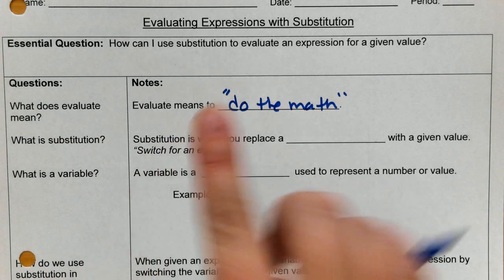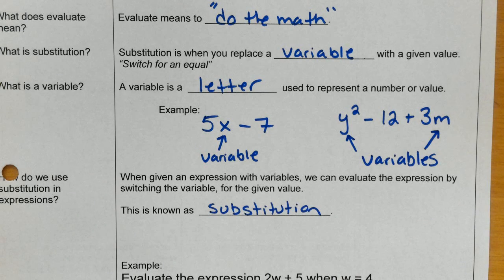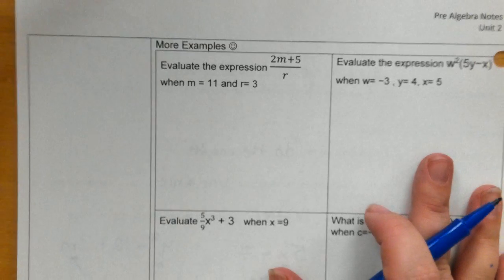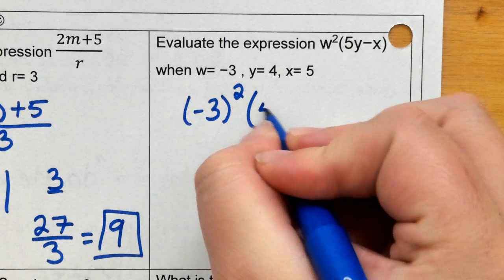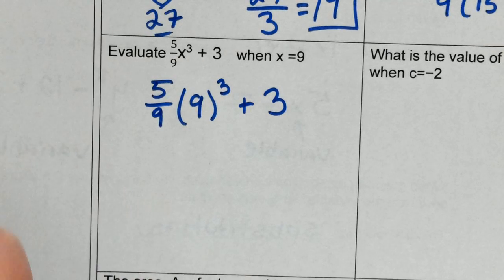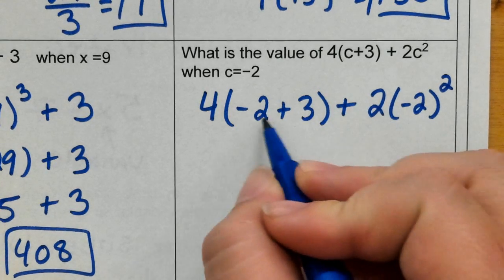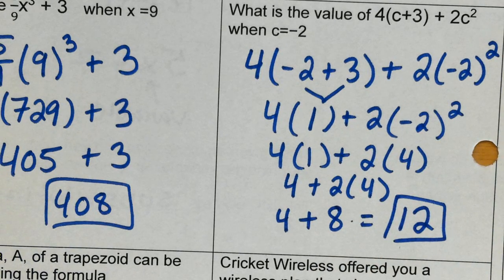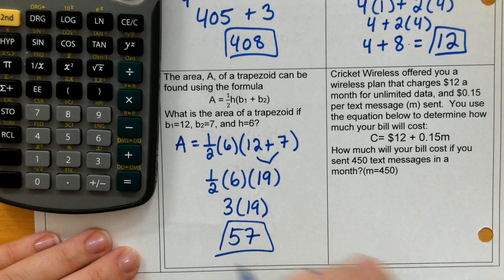Evaluating Expressions CNotes